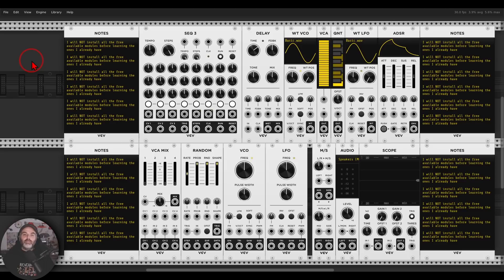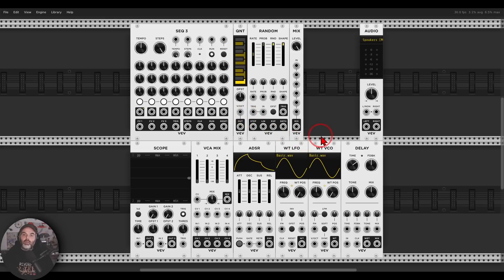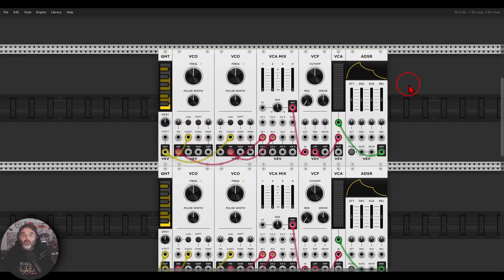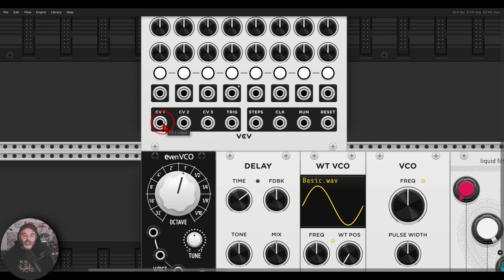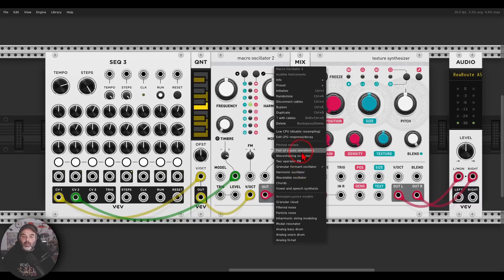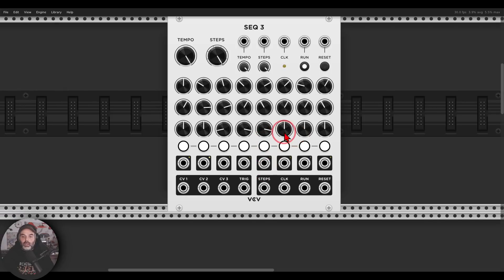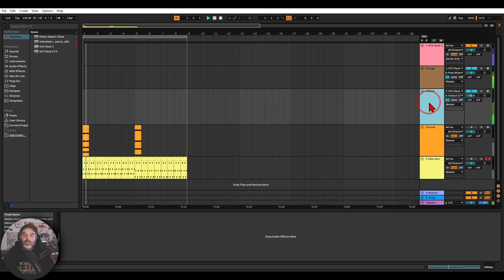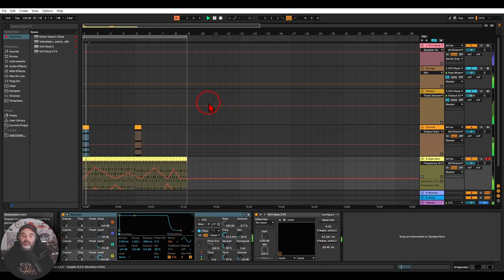What's new in VCV Rack 2 \\ New Design, New Cable Management, VST Version, and MORE!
00:00 - Introduction
00:15 - New Module Browser
02:04 - Fundamentals Redesign
03:36 - Selecting Multiple Modules \ Saving Selections
05:02 - Cable Management
07:47 - Module Templates
10:41 - Bypass mode
11:47 - Mouse Wheel and Lights Off
13:19 - VCV VST

Here are my computers' specs:
  8 Logical Processor(s), 32Gb RAM, NVIDIA GeForce GTX 1070